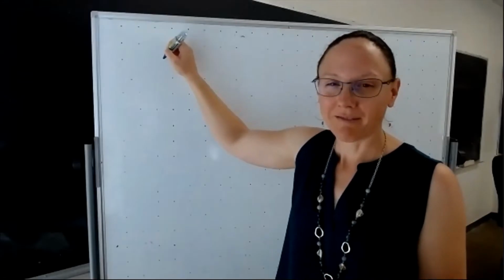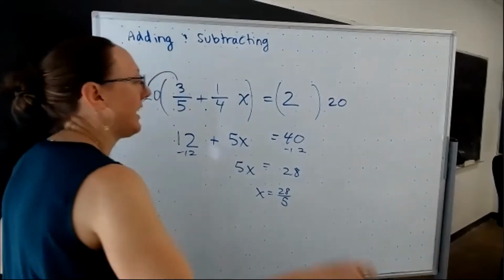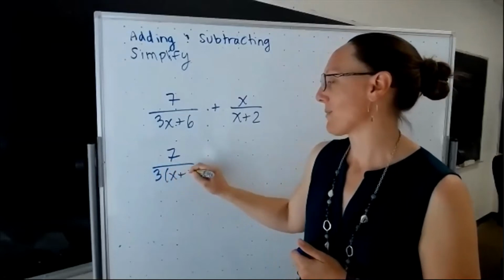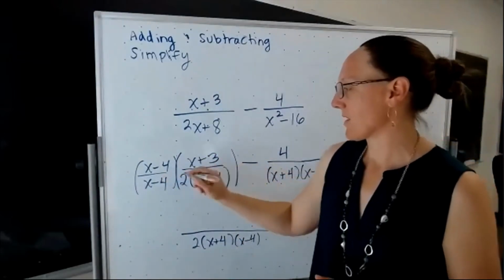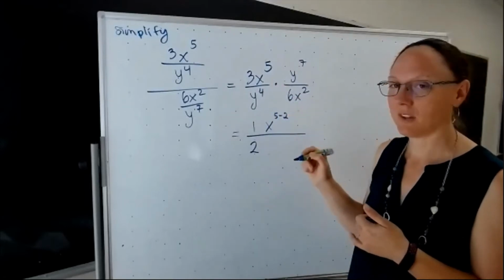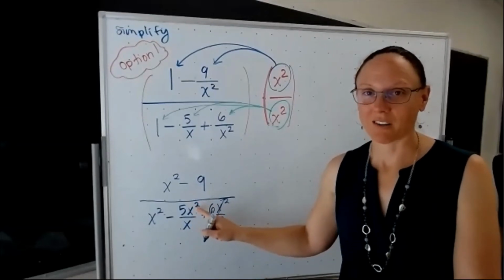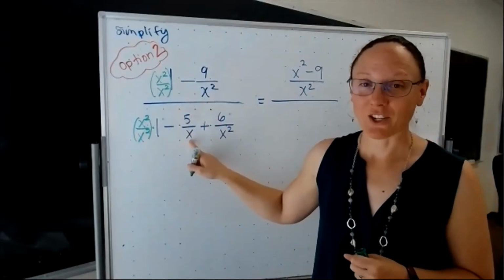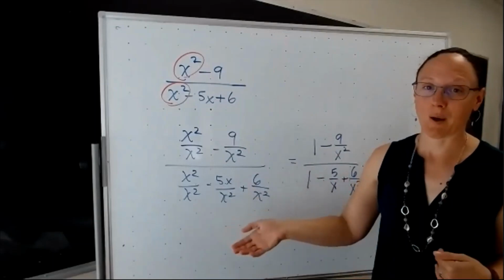Simplifying rational expressions involving addition and subtraction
STEP MATD with Sara
11 August 2021
Class G Simplifying after adding and subtracting fractions